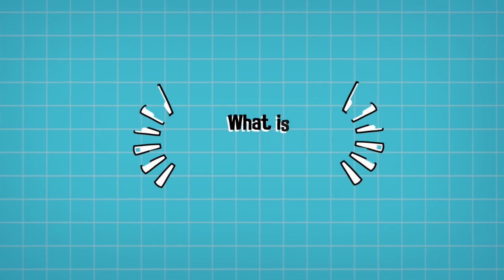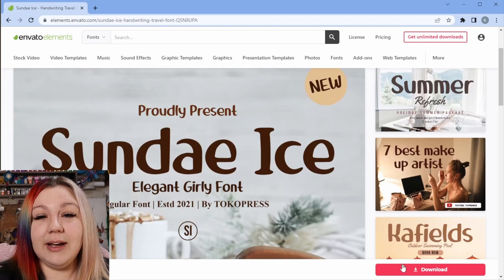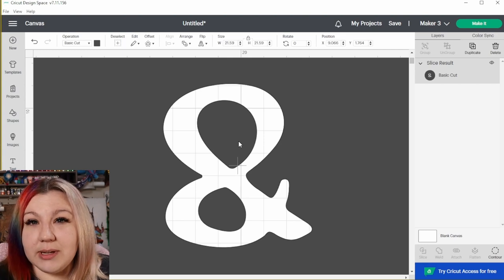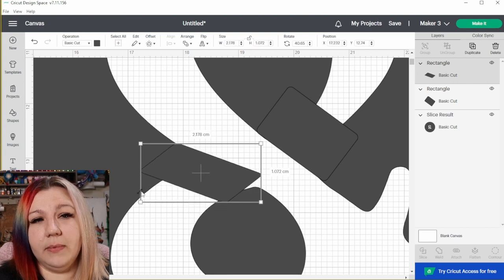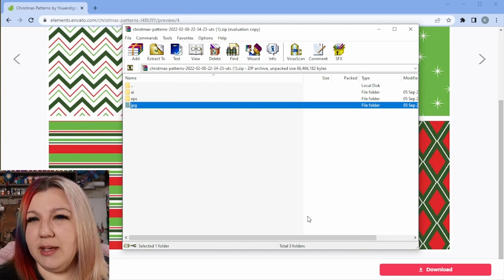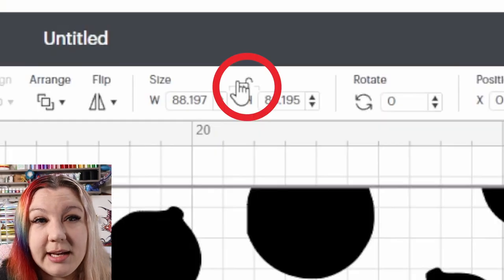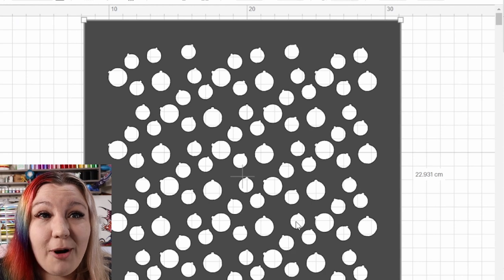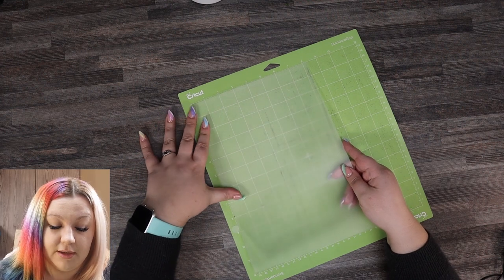How to Make a Stencil With Cricut | FREE COURSE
In this free course, you'll learn everything you need to know about working with stencils in Cricut. You'll learn what a stencil is and what materials you'll need, and then you'll learn the full process of creating your own stencil, from making a design to cutting it using your Cricut machine. So if you want to know how to make a stencil in Cricut, this course is for you!

0:00 What will I learn in this course?
0:41 What is a stencil?
1:33 What can I make a stencil out of?
2:29 What design will work for my stencil?
3:00 What will I need for this stencil course?
3:36 Choosing a stencil font
15:06 Choosing a graphic for my stencil
18:37 Uploading my stencil graphic into Design Space
19:23 Editing my image to work as a stencil
27:05 Cutting my stencils

Envato Tuts+
Discover free how-to tutorials and online courses. Design a logo, create a website, build an app, or learn a new skill